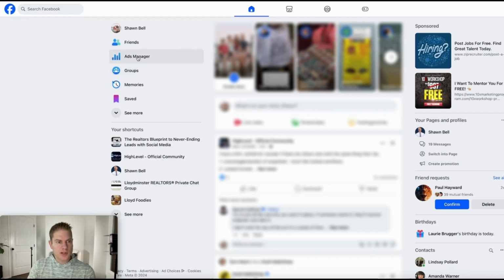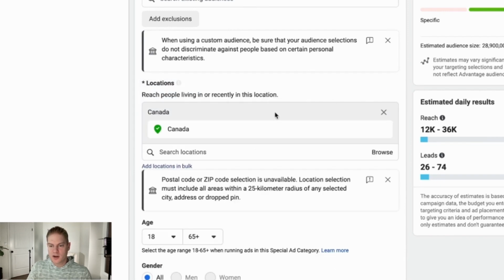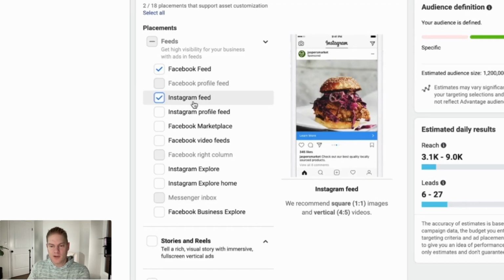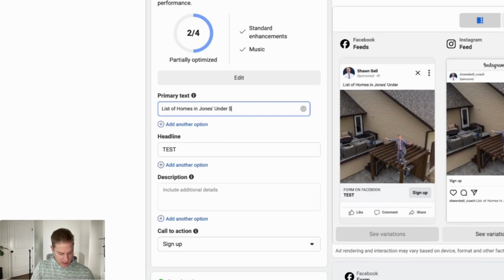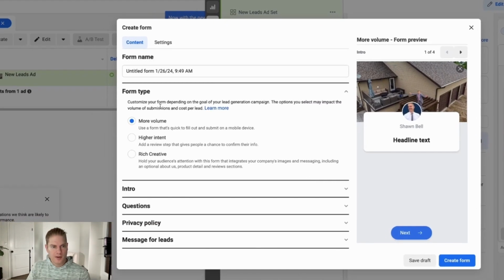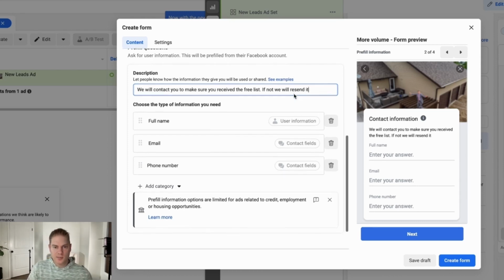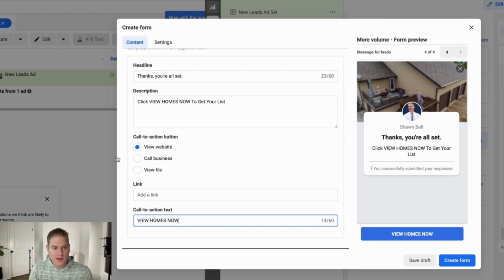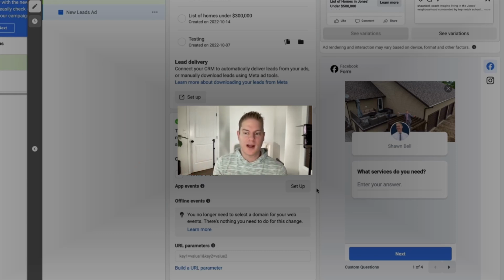BEST WAY to Create Facebook Lead Ads for Real Estate Agents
This is a full step-by-step tutorial of Facebook ads for real estate 2024 including the special ad category for housing. This is the exact Facebook Lead ad that I ran for many Realtors who wanted Facebook lead generation for buyer leads, seller leads, and I wanted to show you the best Facebook ad for real estate and how to create a Facebook lead ads 2024 for Realtors. Real Estate Facebook Ads are still one of the biggest opportunities, you just need to know how to do them properly. This exact facebook ads for real estate was run with a client and this was the best facebook ads for real estate agents as it landed her a customer with a profit of $5300. Facebook ads for real estate agents work!